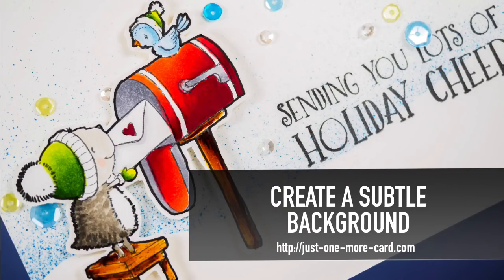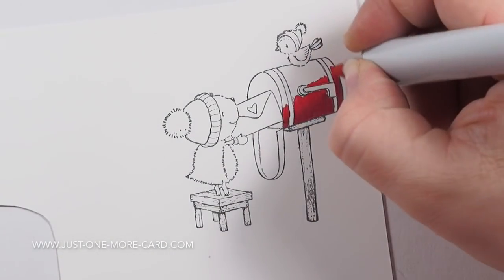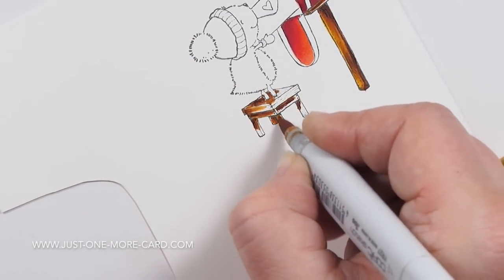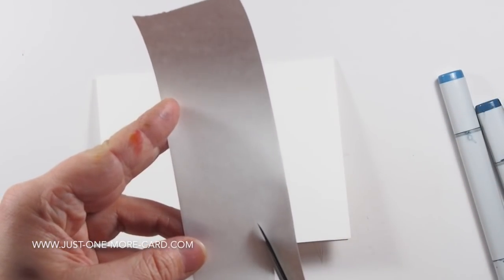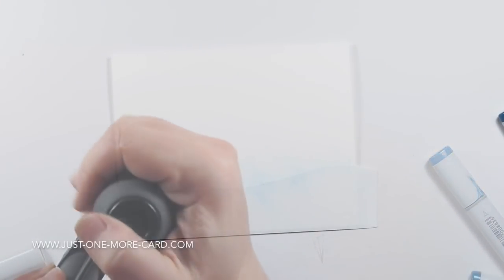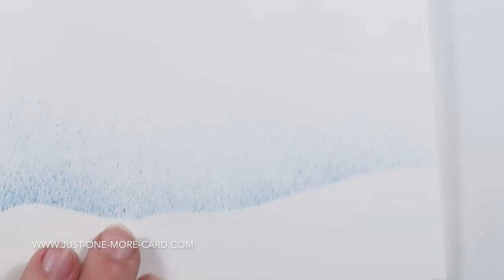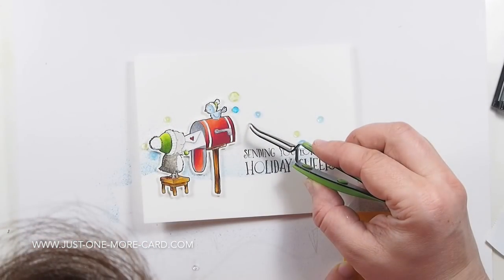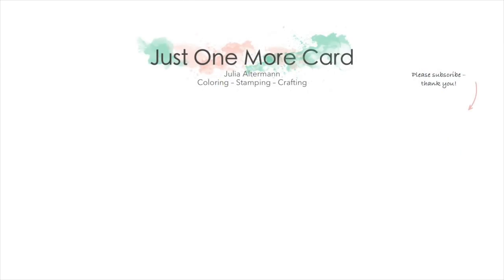Create a Subtle Background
• Stacey Yacula Studio - Nora & Butter (mailbox) - purpleoniondesigns

• Pretty Pink Posh SHARE KINDNESS MIX Sequins at Simon Says STAMP!

• Brother CM350 ScanNCut 2 Home & Hobby Cutting Machine

• Post-it Tape 2"

• 3M Scotch 1/2-Inch by 36-Yard Double-Sided Foam Tape

• Tonic Studios Guillotine Paper Trimmer 12-Inch-by-6-Inch